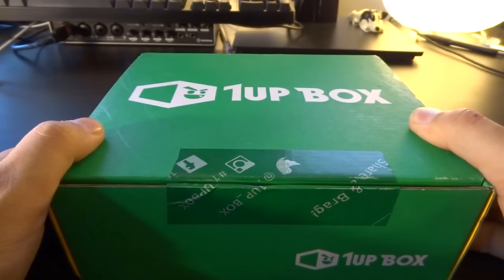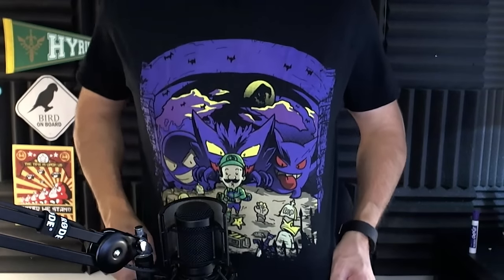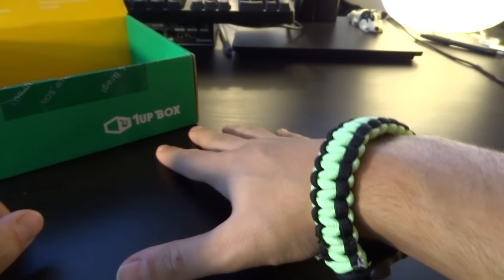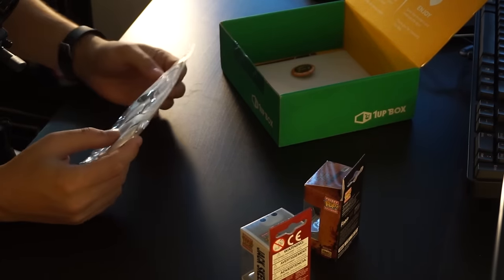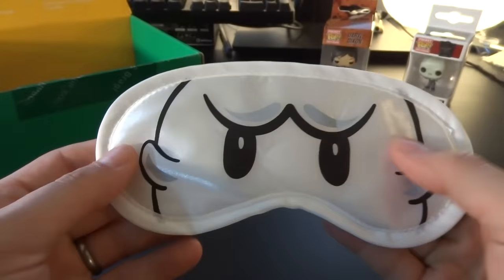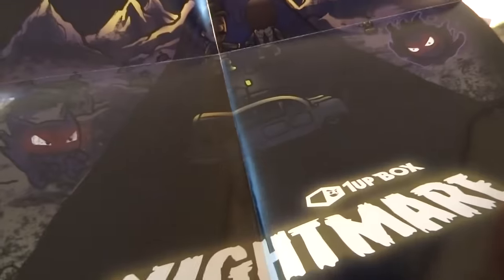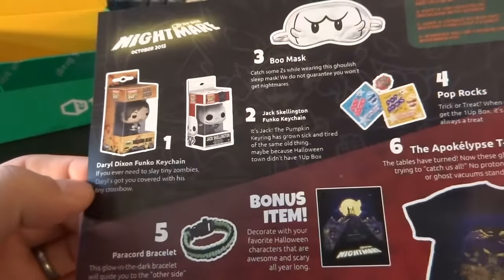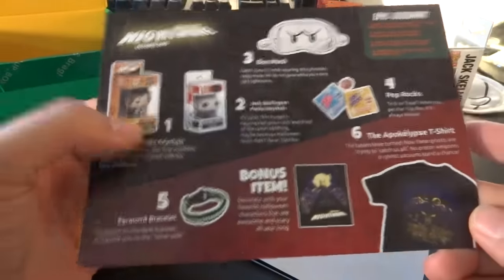SURPRISINGLY USEFUL - 1UP Box Unboxing - October | Weasel Unboxing